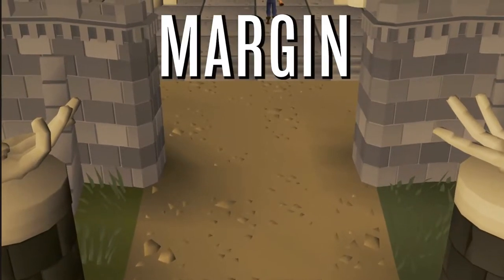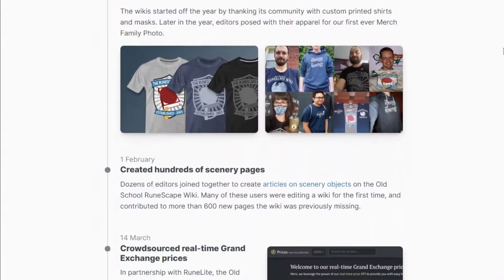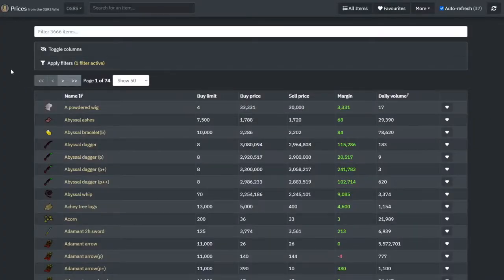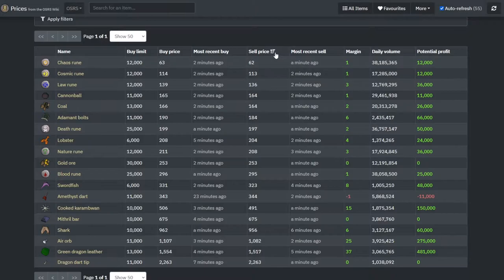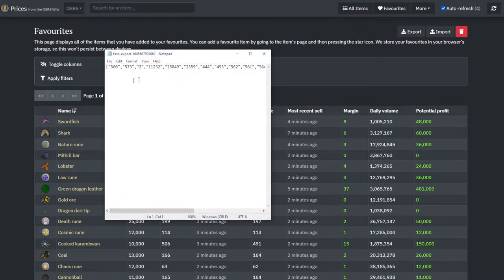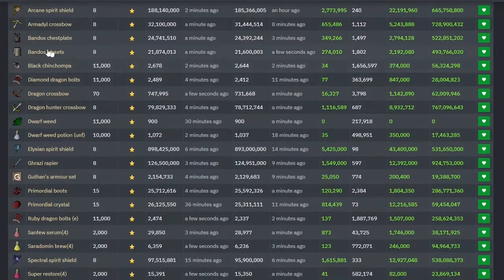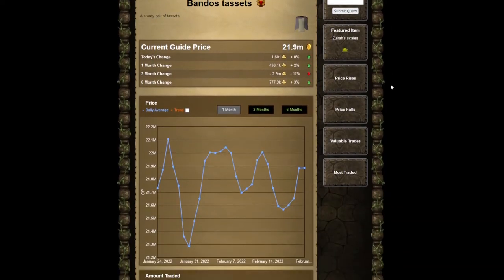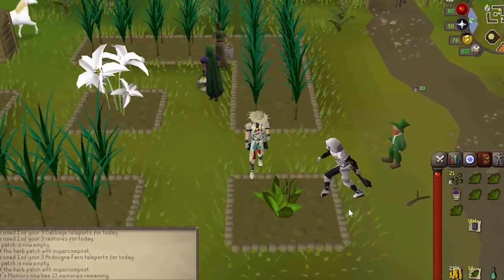Don’t Start Flipping in OSRS Without THESE 6 Tips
Starting to flip can be intimidating with the overload of information thrown at you... My hope is that by the end of this video, you are set up for success when trying to find successful items on the Grand Exchange using these 6 tips.

Come by the Cantina! Chat Channel: Son ofa Bith
Socials

Mic (Blue Snowball)